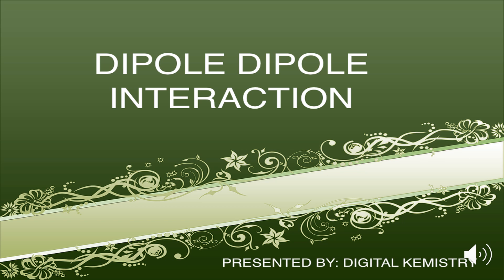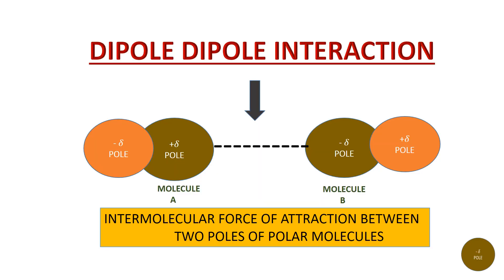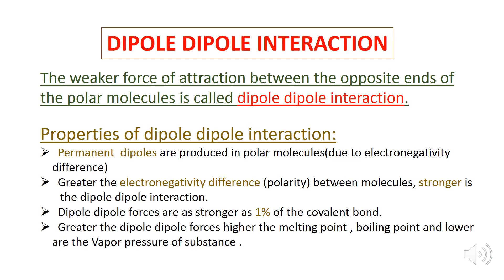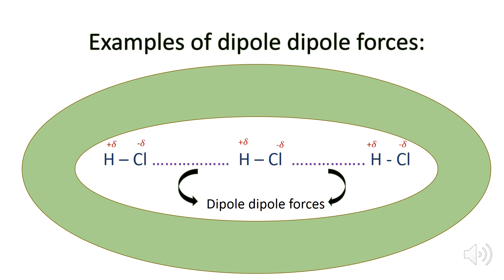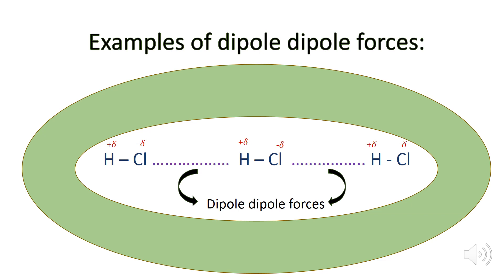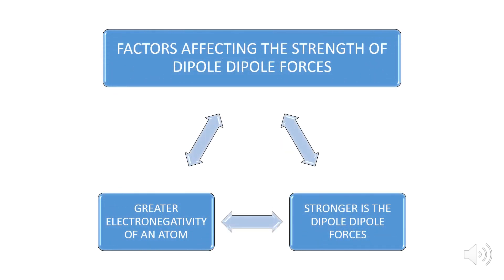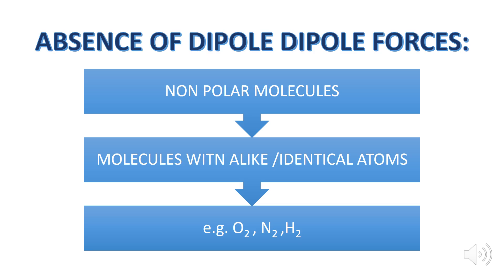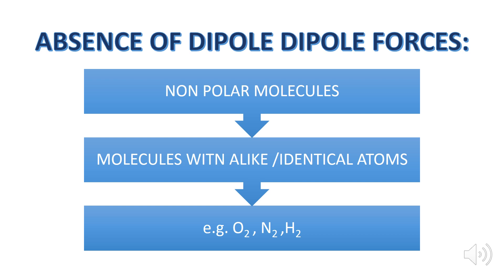DIPOLE DIPOLE FORCES ANIMATION - Intermolecular Forces -Chemistry Chapter Structure of Molecules -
This chemistry video tutorial provides a basic introduction to dipole-dipole forces animation with examples.  A dipole is a molecule that contains a permanent separation of charge.  One side of the molecule may have a partial positive charge while the other side may contain a partial negative charge.  The dipole-dipole interactions arise when the partial positive charge of one molecule is attracted to the partial negative charge of another molecule.  Therefore, dipole-dipole interactions are intermolecular forces.  This video contains plenty of examples of dipole-dipole attractions.  Every polar molecule contains a dipole moment.
FRIENDS THIS VIDEO WILL HELP YOU IN UNDERSTANDING THAT WHAT IS DIPOLE DIPOLE FORCES WHICH IS A TYPE OF INTERMOLECULAR FORCE OF ATTRACTION AND IS PRESENT IN POLAR MOLECULES DUE TO THE ELECTRONEGATIVITY DIFFERENCE., FORMATION OF DIPOLE DIPOLE FORCES, ALSO EXPLAIN EXAMPLES OF DIPOLE DIPOLE FORCES  IN  HF AND HCL  ETC.  ALSO, EXPLAIN THAT WHY IN NON-POLAR MOLECULES  DIPOLE DIPOLE INTERACTION IS ABSENT.